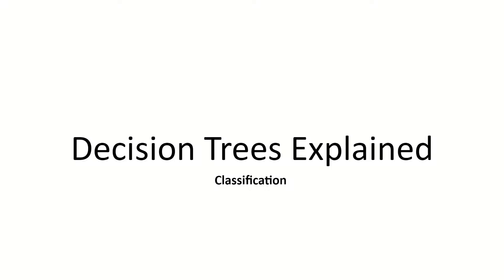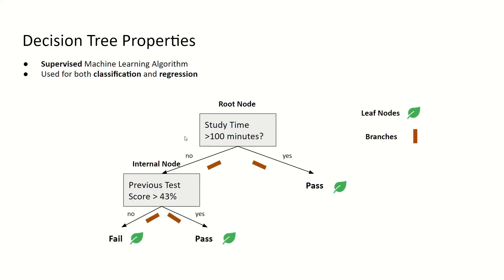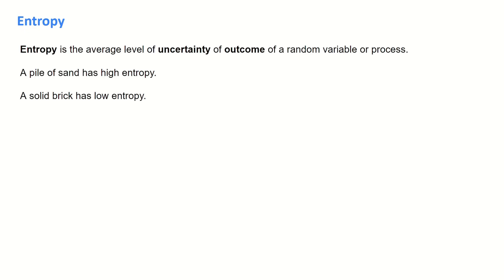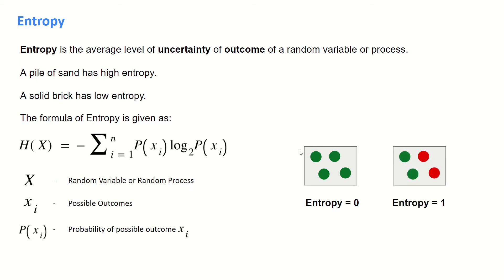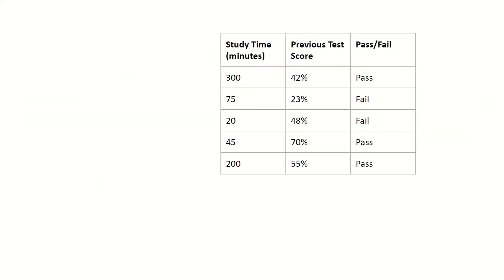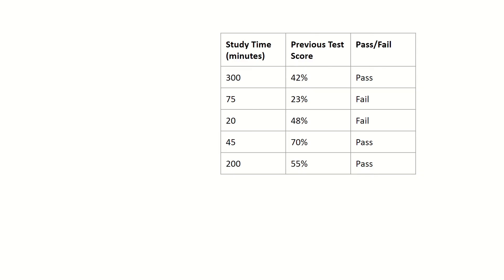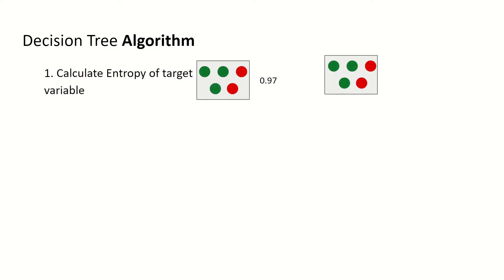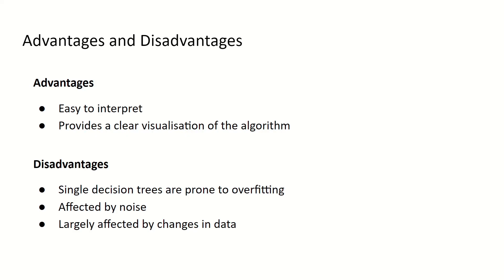Decision Tree Classifier Explained